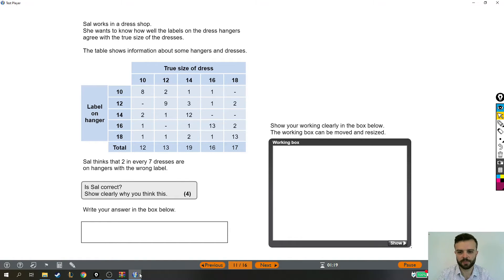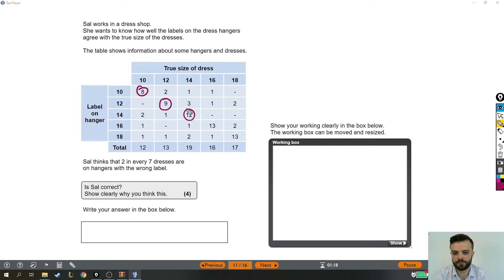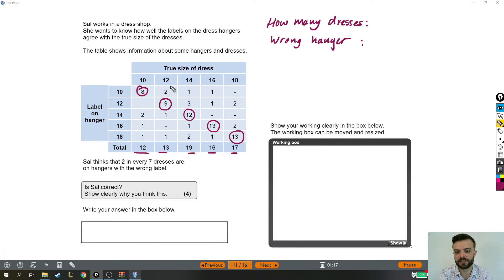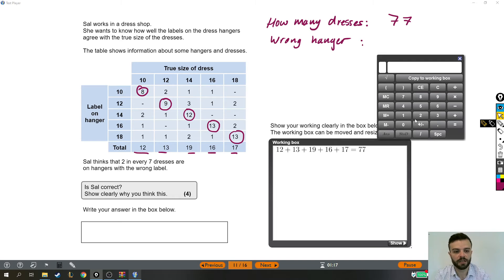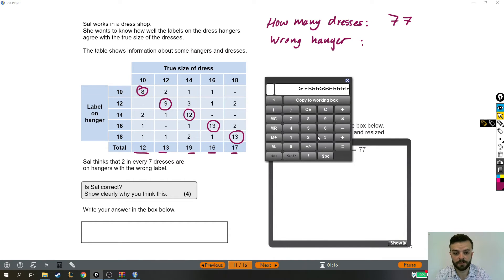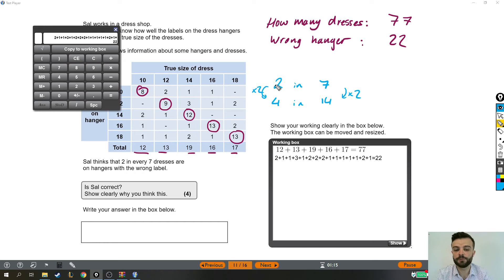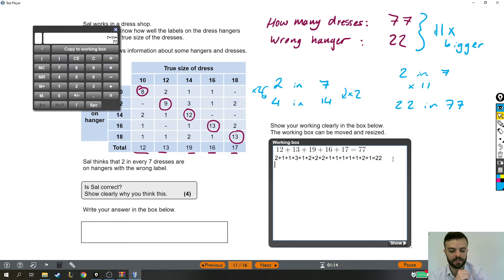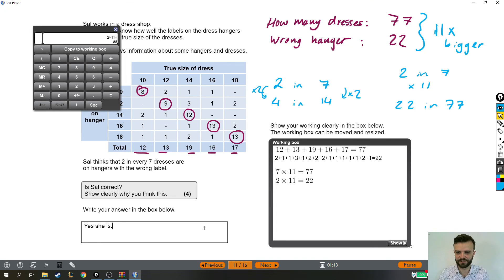Functional Skills Maths Exam Solution - Level 2 Practice Test 1 - Question 11